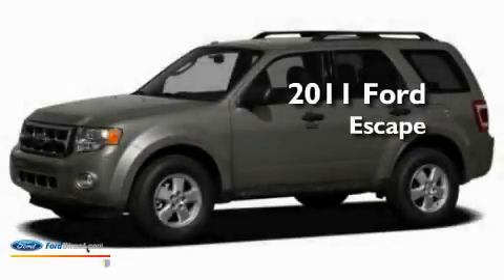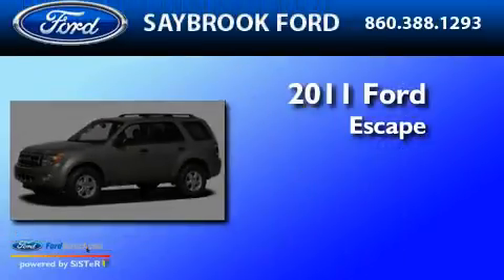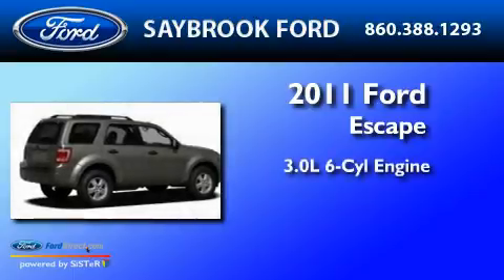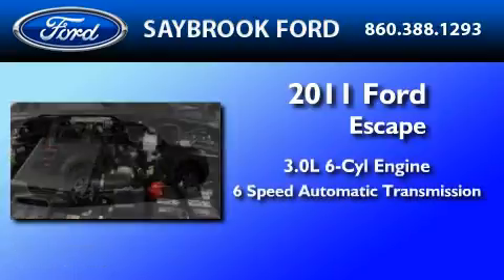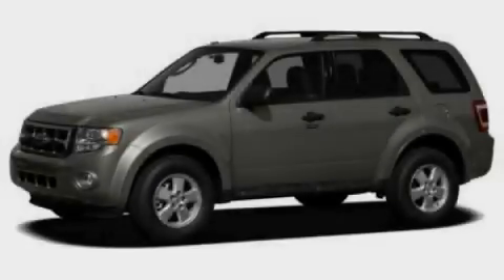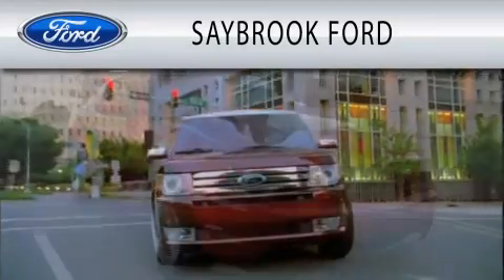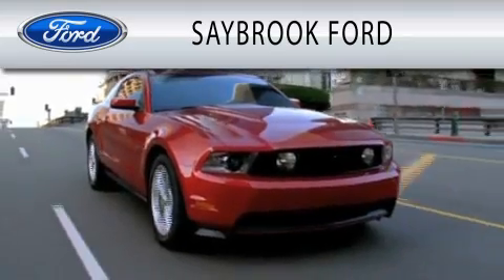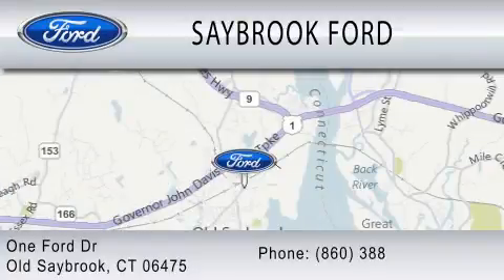2011 FORD ESCAPE Old Saybrook CT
Year : 2011
 Make : FORD
 Model : ESCAPE
 Engine : 3.0L V6
 Trans . : AUTO 6SPD
 Exterior : TAN
 Miles : 3

 Stock : 9132